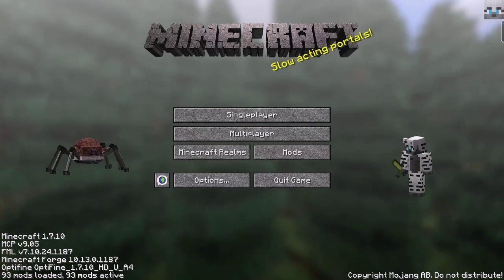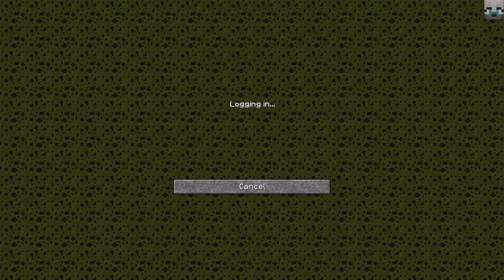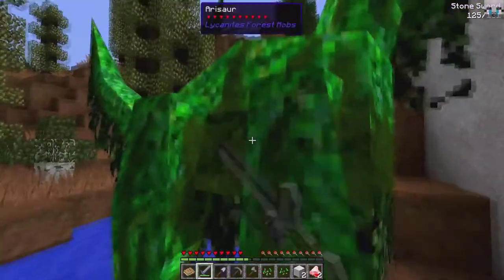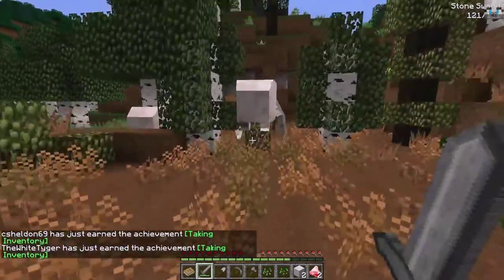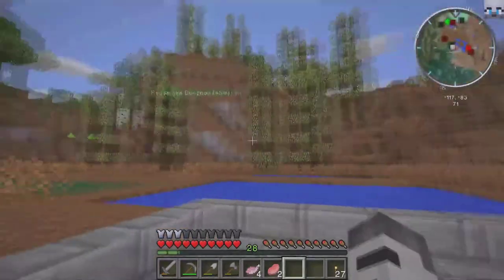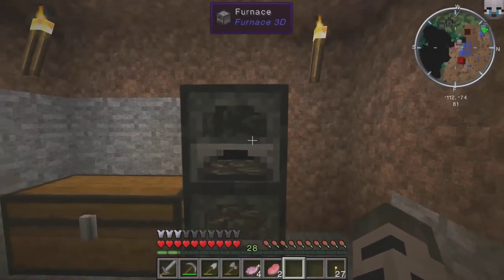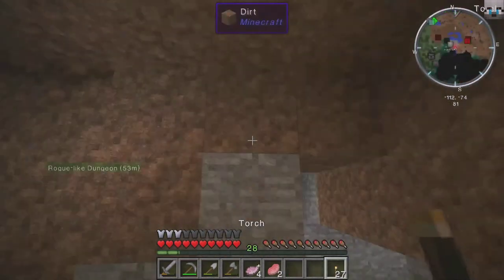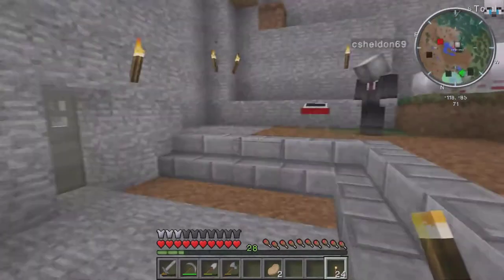Paradigm Episode 1 (Minecraft 1.7.10 Modded)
This is a new video series highlighting Minecraft 1.7.10 (latest version as of this video's date) and the (very small list of) mods that are available at the time.

Don't bother hitting the 'like' button. If you like this vid, let me know what I can do better!

(Pronounced "Para-dime" according to the anime "Big-O" but now I call it "Para-Dig 'em" Pewlan was the one who came up with the name for the server)

{WARNING: Requires knowledge of how to install mods manually.}

Mod-List and Authors:

Bibliocraft - Nuchaz
Biomes O' Plenty - TDWP_FTW, ted80, Amnet, Adubbz
Blood Magic - WayofTime
Chisel - pokefenn, Automatic Maiden
Ender IO - CrazyPants
EnderStorage - Chicken Bones
Ender Utilities - masa_fi
Equivalent Exchange 3 - Pahimar
ExtraCells - Leonelf
Extra Utilities - RWTema
Factorization - neptunepink
Flaxbeard's Steam Power - Flaxbeard (no surprise there)
HydrauliCraft - K4Unl
Immibis Microblocks - Immibis, asie
Iron Chests 2 - cpw (easiest mod author name yet!)
Jabba - ProfMobius
Mariculture - joshiejack
Mekanism - aidancbrady
Mekanism Generators - aidancbrady
Mekanism Tools - aidancbrady
Metallurgy - mssodin28, Shadowclaimer, RebelKeithy
Modular Forcefield System - Minalien
Mystcraft - XCompWiz (Not 1.7.10 compatible as of this video, but we have it!)
Natura - mDiyo, progwml6
OpenComputers - Sangar
PneumaticCraft - Minemaarten
Power Converters - PowerCrystals, samrg472, portablejim
Project: Red and other related mods - MrTJP, ChickenBones
Steve's Carts 2 - VSWE (Hey They helped make Agrarian Skies!)
Steve's Factory Manager - VSWE
TreeCapitator - DaftPVF, bspkrs
Twilight Forest - Benimatic
Xeno's Reliquary - x3n0ph0b3, TheMike